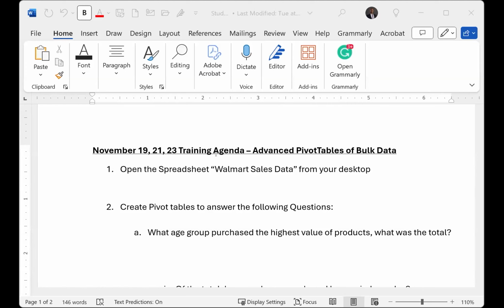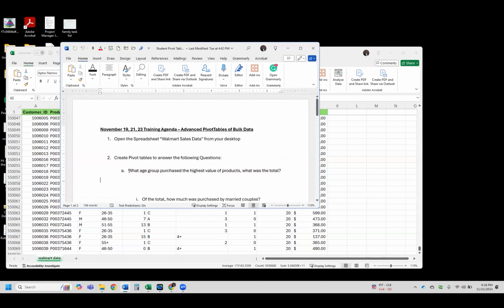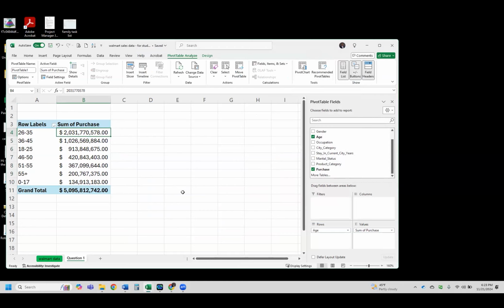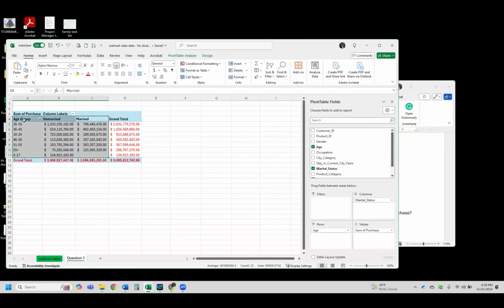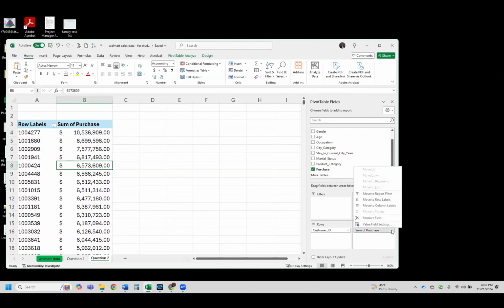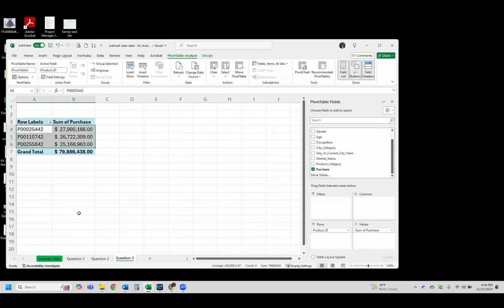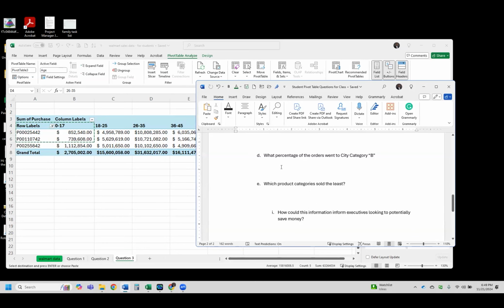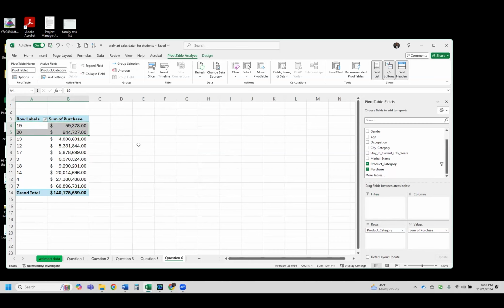Using Excel Pivot Tables for Business Solutions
Using excel pivot tables for making business solutions